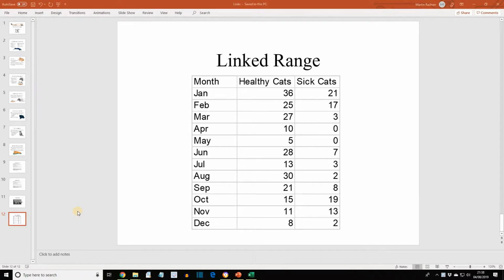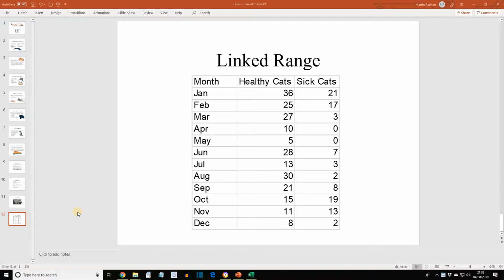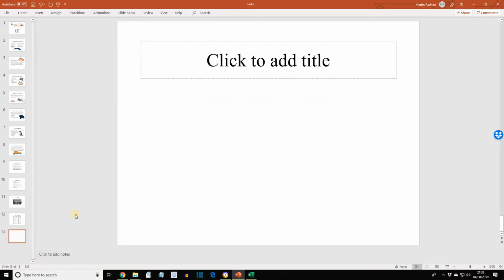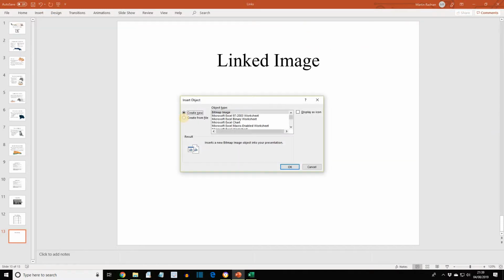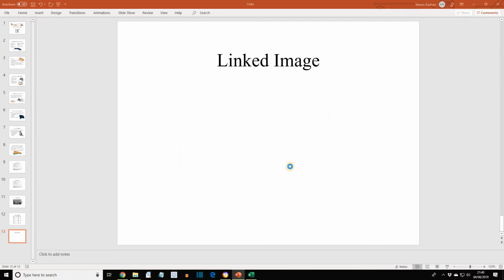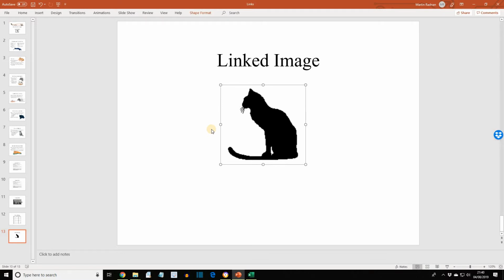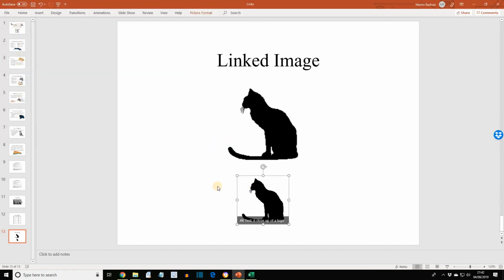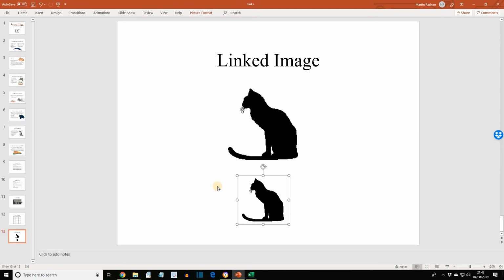ECDL Advanced PowerPoint Lesson 53 Linking to an Image File